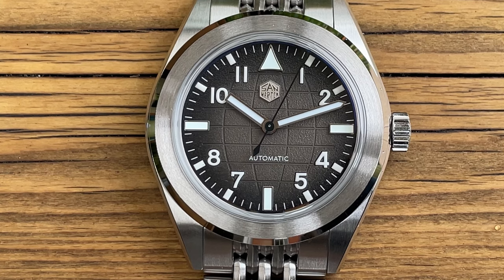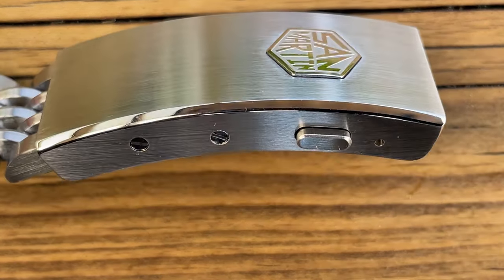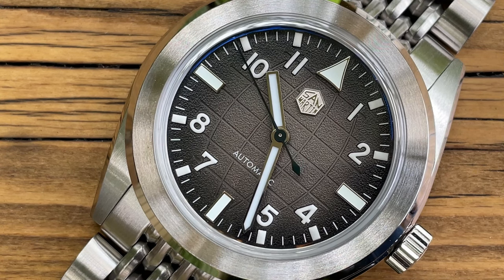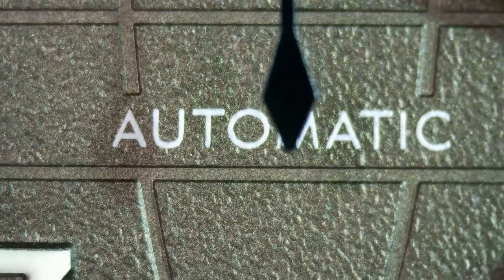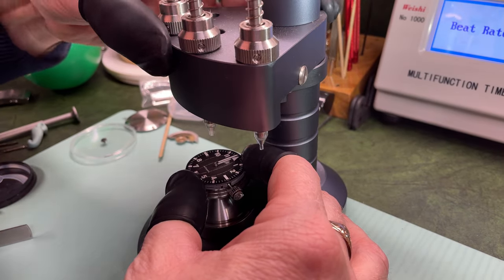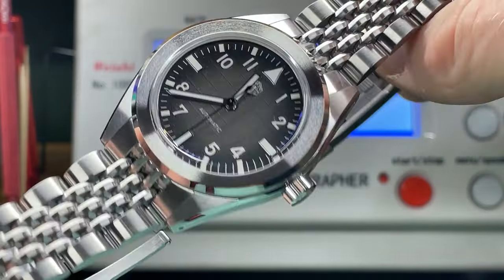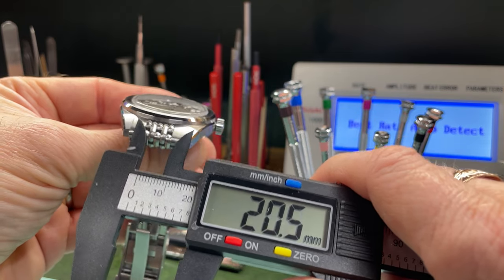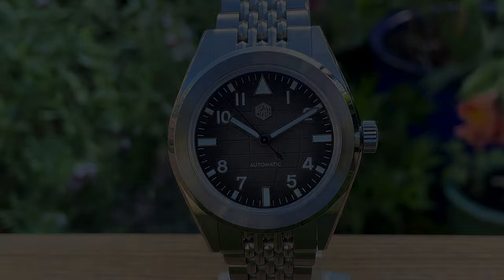Epic Bracelet & Dial! The New San Martin SN0131-G Watch Review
Welcome to another exciting episode on My  Watch Reviews! In this video, we'll be taking a close look at the epic San Martin watch model SN0131-G. Strap in as we delve into what makes this AliExpress watch brand a top contender in the market.

Join me as I examine the exquisite details of this remarkable timepiece. We'll explore every angle of the SN0131-G, giving you a comprehensive review that leaves no stone unturned. But that's not all - I'll be taking things a step further by subjecting that stunning dial to intense scrutiny under a microscope. Yes, you heard it right!

Not only that, but I'll even go as far as removing the dial completely from the movement, all in the quest to deliver an honest verdict on this San Martin Watch. Will it live up to its reputation? You'll have to watch until the end to find out.

Whether you're a watch enthusiast or simply curious about the latest trends, this video is for you. Get ready to be captivated by the world of San Martin and their new SN0131-G sports watch.

I am a passionate about watches and I am a self taught watch repairer and restorer mainly working on vintage watches. I have another channel My Retro Watches which shows my work with the aim of inspiring others into this wonderful hobby.   I started this watch review channel to give my opinion and broaden my horizons on new watches from established and microbrands alike.
I enjoy producing watch review videos and think I offer a different perspective to other reviewers as I am not afraid to remove watches from cases and inspect everything under a microscope.

If you are a watch brand and want me to appraise and review your watch then please get in contact with me via my email